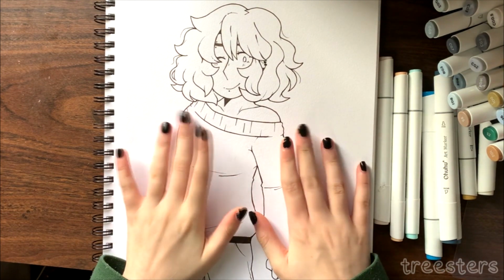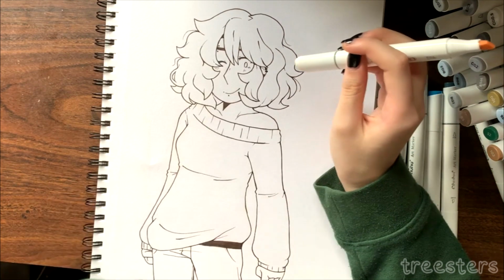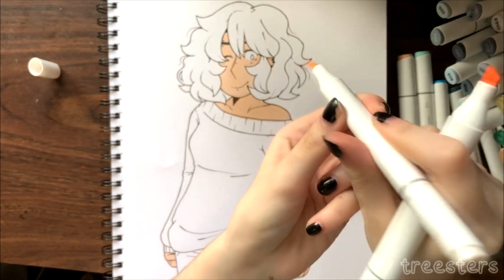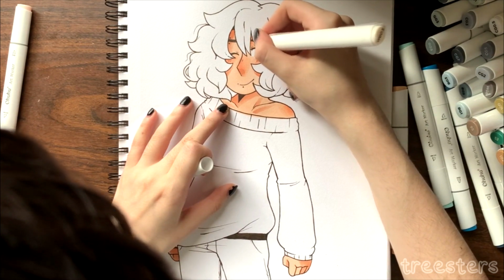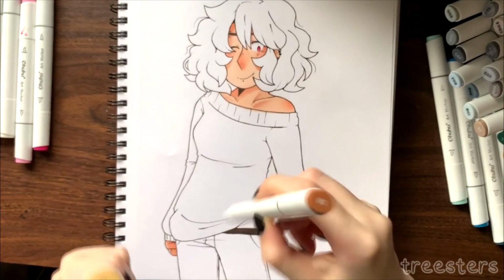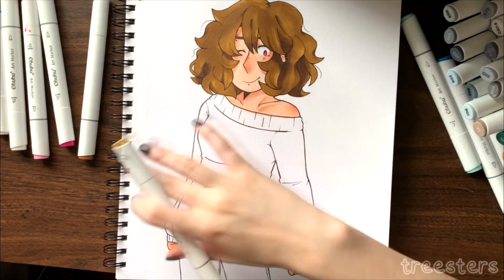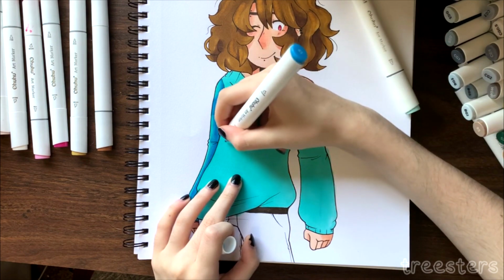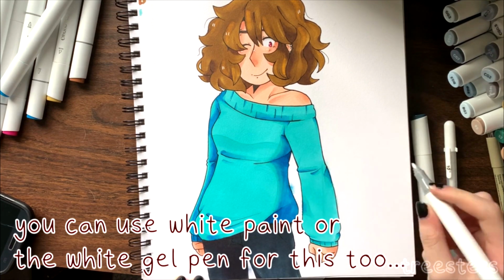[TUTORIAL] How I Use Ohuhu Markers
Alt title: How I use alcohol markers in general...Sorta.

Hello everyone! Tutorial Jaden back! I woke up one day and wanted to make this video...Fascinating. I know I'm still a beginner with alcohol markers, I know I barely do traditional art, but this is kind of the way I do things. I've added CC in case you can't hear me or choose not to. Hopefully, there are no mistakes. Hopefully, I got my point across if I did, lol.
Like I said, if you guys want anymore tutorial, preferably digital art, please ask! I wouldn't mind too much, doing something for y'all, especially if it helps in the end.

Also, side note: I'm a guy. Just letting y'all know since I've been called a girl lately in my comment section. My voice is a little misleading. Same with the nail polish, I guess? Oops.

Supplies I used in the video:
- Ohuhu Markers, 120 pack

- Sakura Pigma Micron
- Sakura Gelly Roll, Classic White
- Canson XL Mixed Media, 9inx12in

Copic alternatives that I suggested and have used in the past:
- Ohuhu Markers
- Artify Art Markers
- Prismacolor Markers (They are a bit pricey though!)